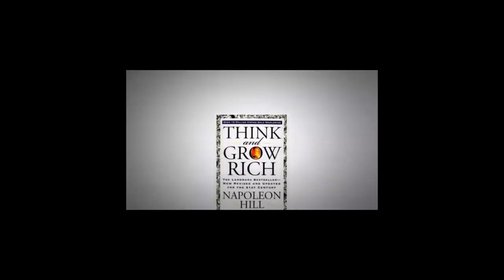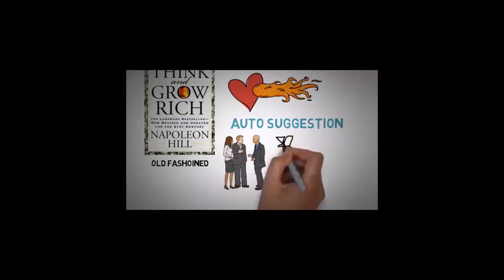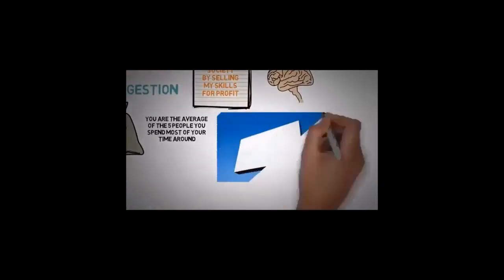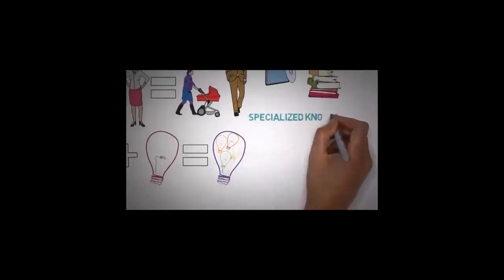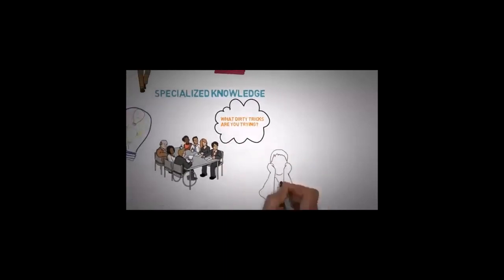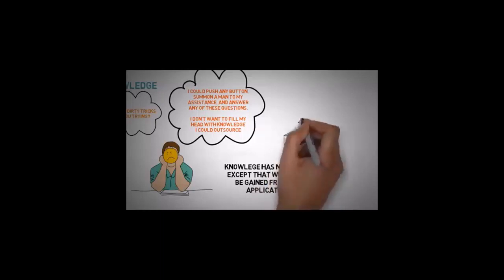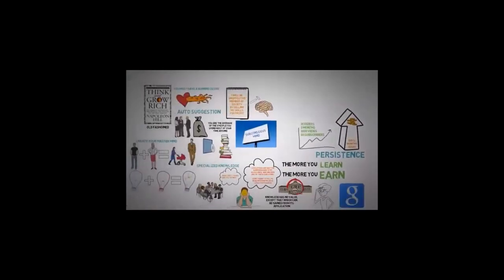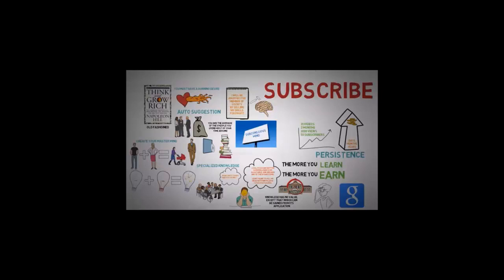Think and Grow Rich Book Review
Think and Grow Rich has been called the "Granddaddy of All Motivational Literature."

It was the first book to boldly ask, "What makes a winner?" The man who asked and listened for the answer, Napoleon Hill, is now counted in the top ranks of the world's winners himself.

The most famous of all teachers of success spent "a fortune and the better part of a lifetime of effort" to produce the "Law of Success" philosophy that forms the basis of his books and that is so powerfully summarized in this one.